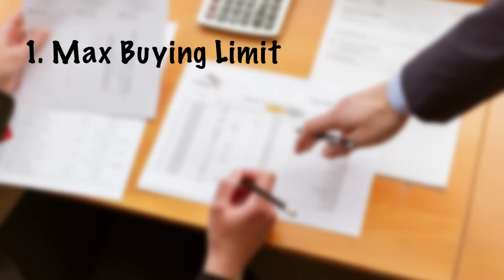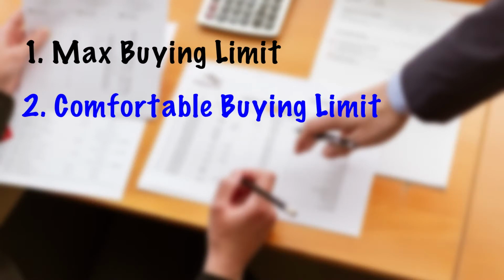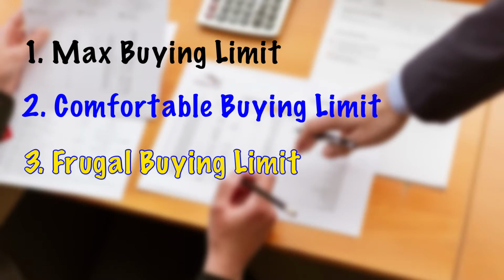How Much House Can You Afford? (2020 / DON’T LET THE BANK DECIDE!)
In this video I discuss how much house you can afford by doing simple calculations. I discuss the max buying limit, the comfortable buying limit, and the frugal buying limit when purchasing a home. It’s important for you to decide how much house you can afford but taking your budget and debt into consideration. Don’t let the bank decide how much house you should buy, YOU should always be in control of your financial decisions AND YOUR MONEY. I made this video JUST FOR YOU so you can calculate how much house you CAN AFFORD and how much you’re willing to buy. I recommend the comfortable and frugal buying limits when you buy a home. Especially if it’s the first home you are buying. This video was created so that you can make the right financial choice when purchasing a home.

INEXPENSIVE AWESOME CAMERA (CANON M50)
AWESOME SHIRT LAPEL MIC
BLUE YETI MICROPHONE
$60 AWESOME MIC FULL BUNDLE HIGH QUALITY
BEST LENS FOR BLURRY BACKGROUND FOR CANON
$35 CAMERA MIC GREAT QUALITY
$65 HIGH QUALITY TRIPOD
$23 IPHONE HIGH QUALITY TRIPOD

SO USE THEM!! PLEASE? :D